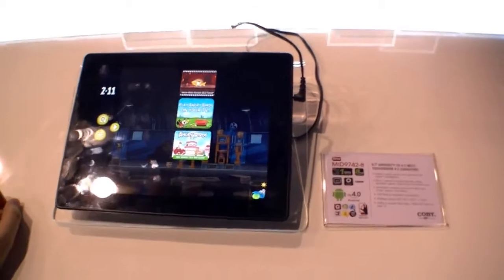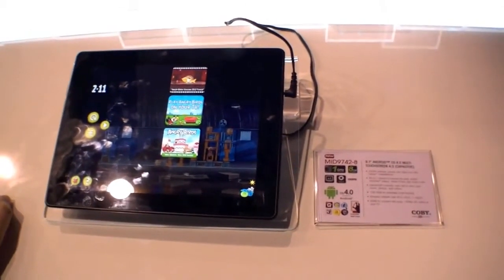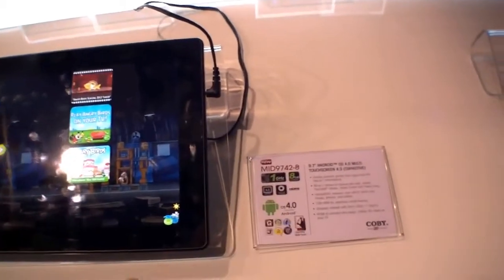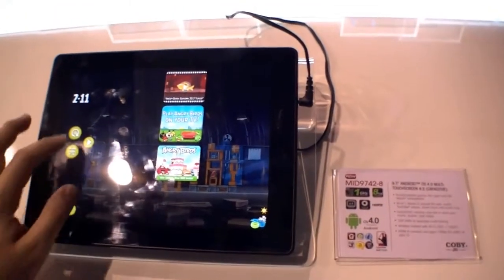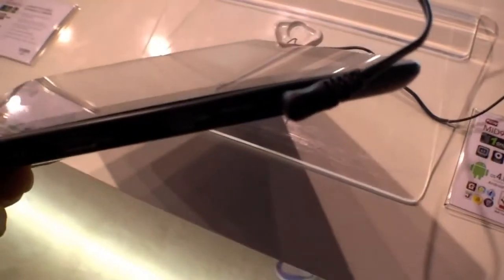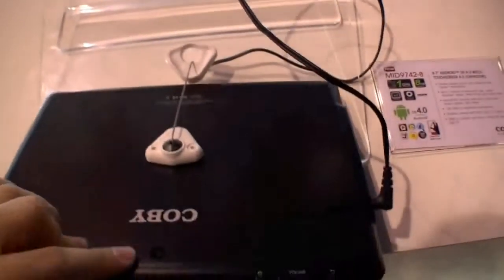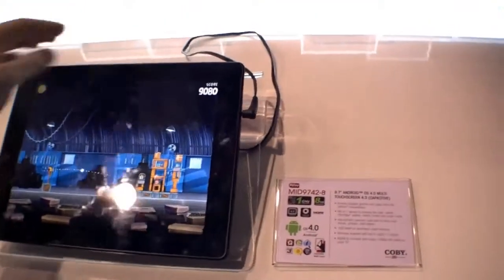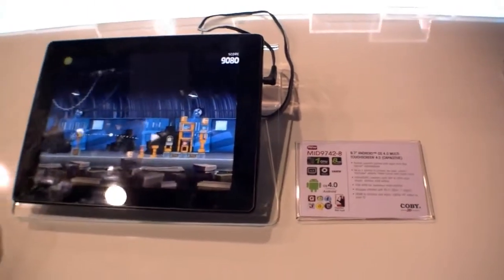Coby MID 9742 8 Tablet Hands On English HD